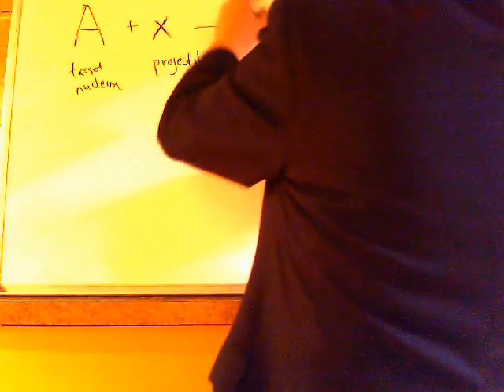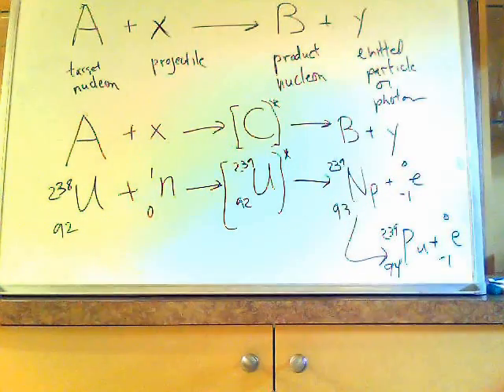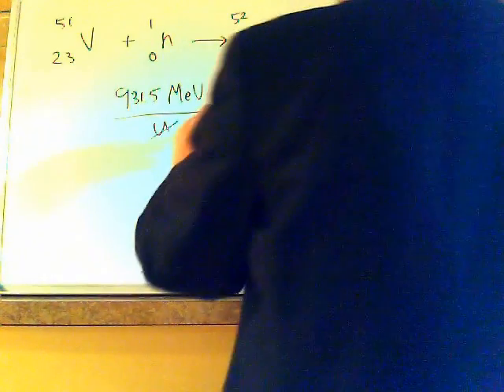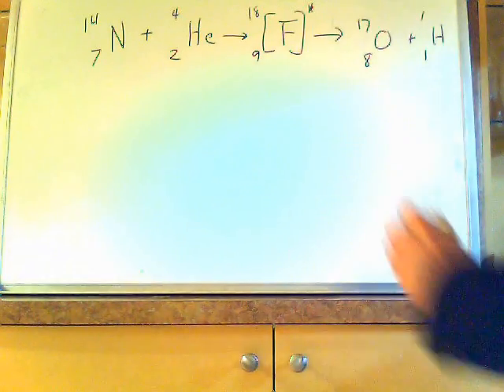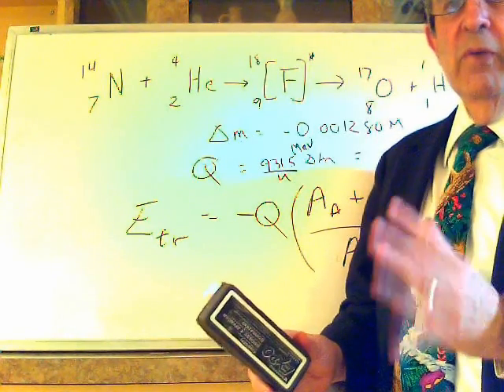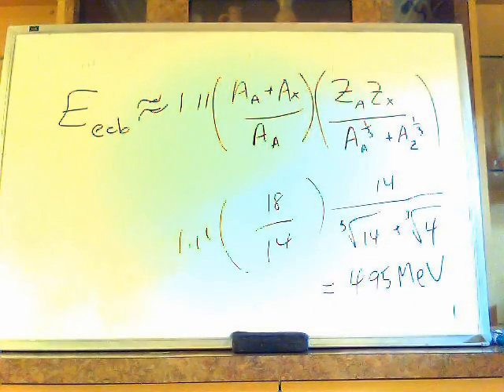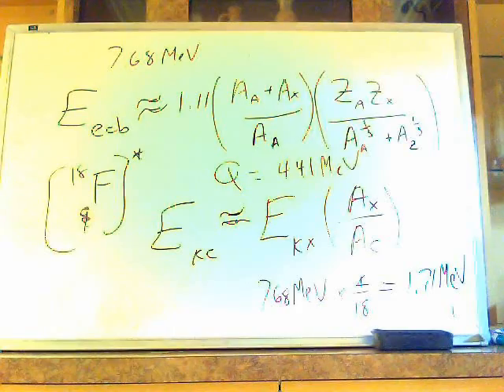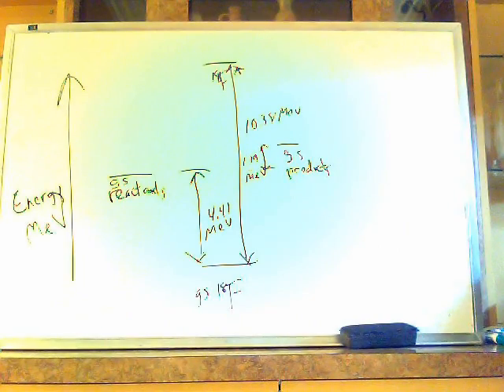JSC 5772 Lecture 7 A.wmv